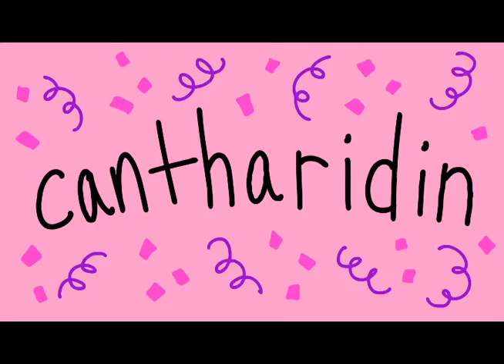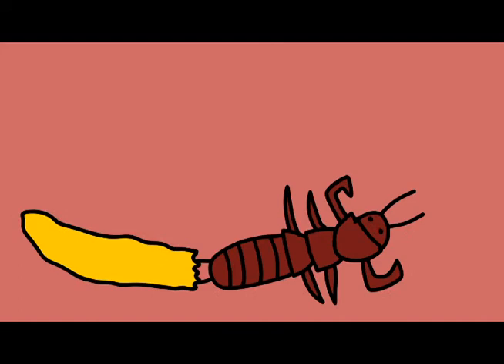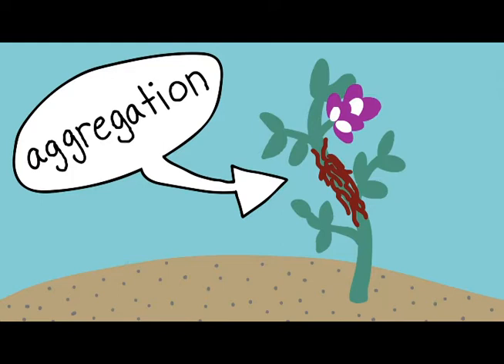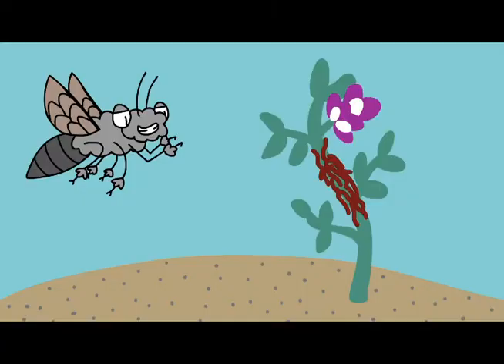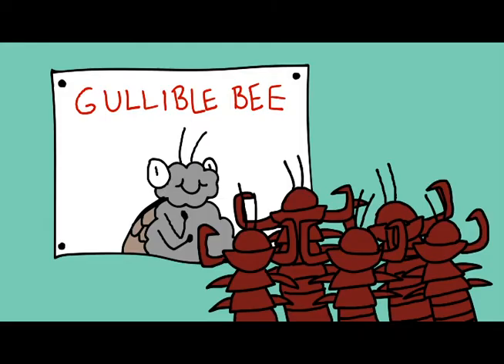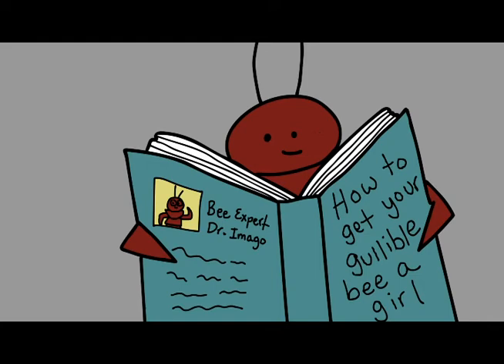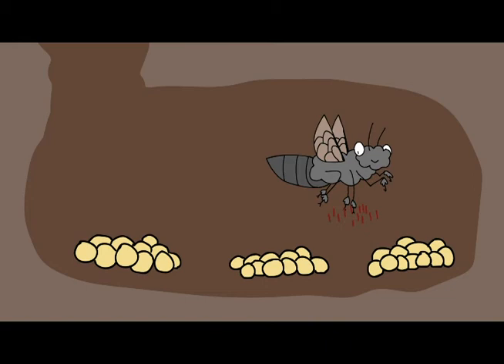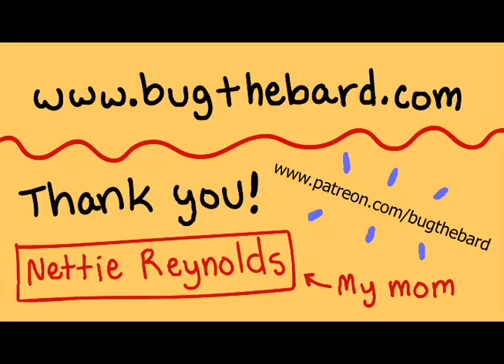Buglore - The Beetles and the Bees (Original Educational Animation)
This video was made as an entry to the Entomological Society of America's "Youtube Your Entomology Contest."

Here we learn about the weird behavior found in Meloe franciscanus, also known as a blister beetle.

Sources are listed in the video but also here (heavily recommend Buzz, Sting, Bite; it's a great book for anyone who wants to learn some cool entomology facts!):

Sverdrup-Thygeson, A. (2019). Buzz, Sting, Bite: Why We Need Insects. Simon & Schuster.

Hafernik, J., Saul-Gershenz, L. Beetle larvae cooperate to mimic bees. Nature 405, 35–36 (2000).

Tagwireyi D, Ball DE, Loga PJ, Moyo S. Cantharidin poisoning due to "Blister beetle" ingestion. Toxicon. 2000;38(12):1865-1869. doi:10.1016/s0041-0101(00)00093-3

Saul-Gershenz, L., Millar, J. G., McElfresh, J. S., & Williams, N. M. (2018). Deceptive signals and behaviors of a cleptoparasitic beetle show local adaptation to different host bee species. Proceedings of the National Academy of Sciences of the United States of America, 115(39), 9756–9760.

Nicolas J. Vereecken & Gilles Mahe (2007) Larval aggregations of the blister beetle Stenoria analis (Schaum) (Coleoptera: Meloidae) sexually deceive patrolling males of their host, the solitary bee Colletes hederae Schmidt & Westrich (Hymenoptera: Colletidae), Annales de la Société Entomologique de France, 43:4, 493-496, DOI: 10.1080/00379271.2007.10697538

Saul-Gershenz LS, Millar JG. Phoretic nest parasites use sexual deception to obtain transport to their host's nest. Proc Natl Acad Sci U S A. 2006;103(38):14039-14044. doi:10.1073/pnas.0603901103

Rachael L Olliff-Yang, Michael R Mesler, The potential for phenological mismatch between a perennial herb and its ground-nesting bee pollinator, AoB PLANTS, Volume 10, Issue 4, August 2018, ply040,

Dell, H. To catch a bee. Nature 443, 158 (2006).